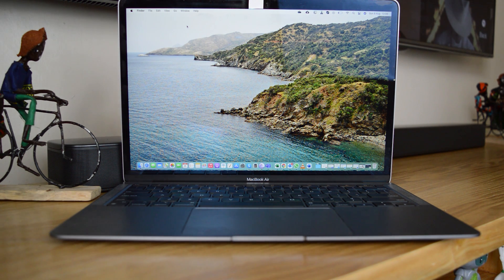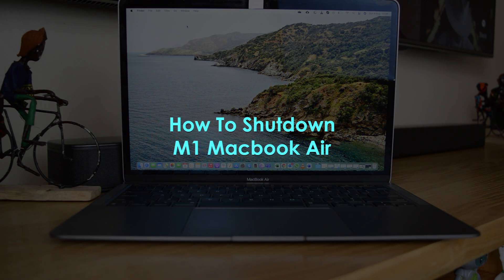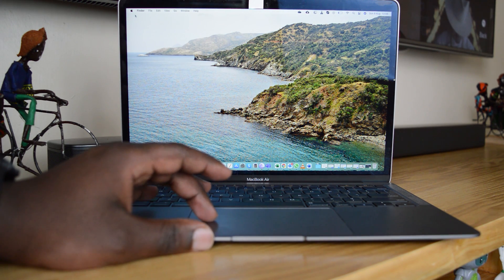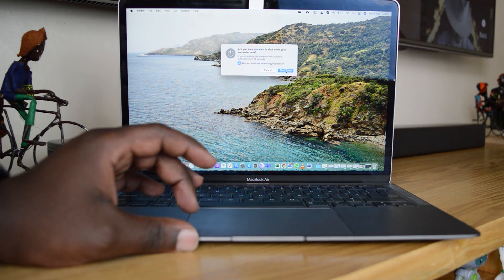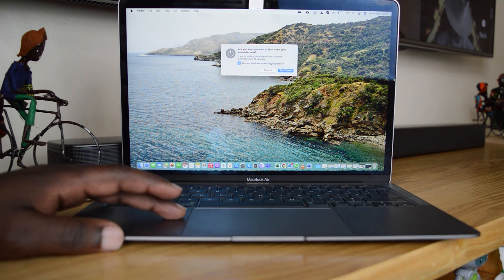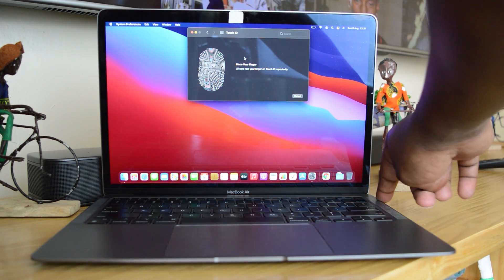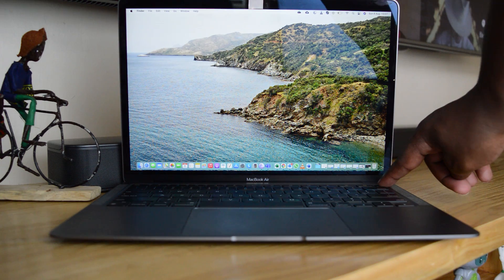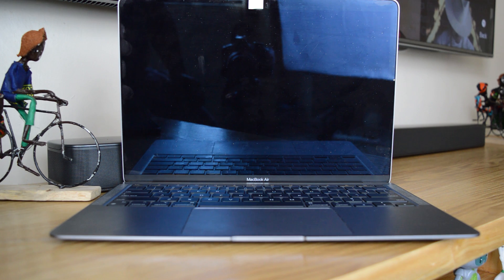M1 Macbook Air - How To Shutdown Your Macbook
Learn how to shut down your Macbook air in different ways. In this tutorial,  we're using the M1 Macbook air.

Also learn how to force shutdown on Macbook air and any other Macbook.